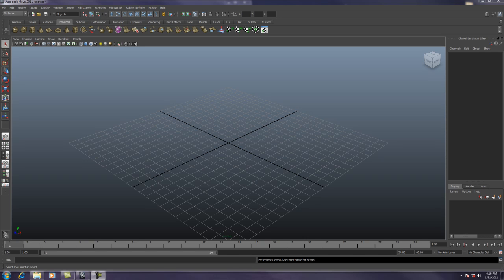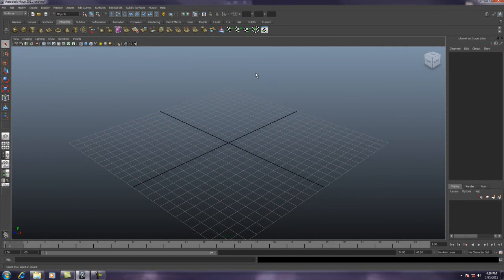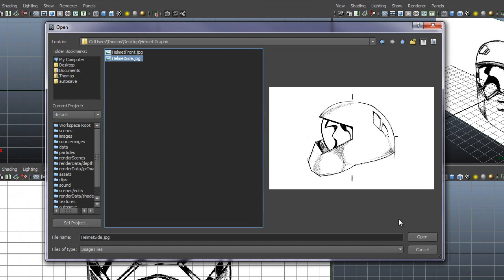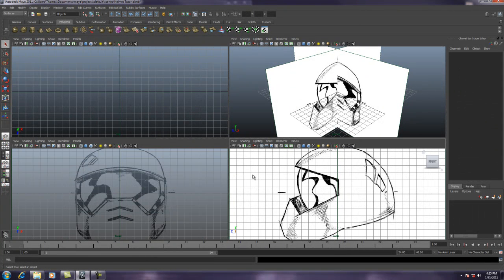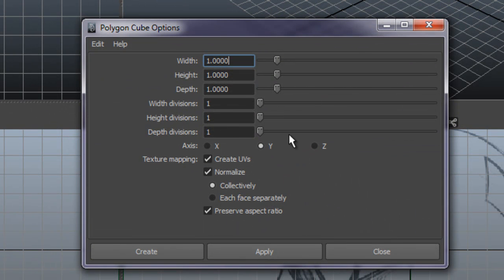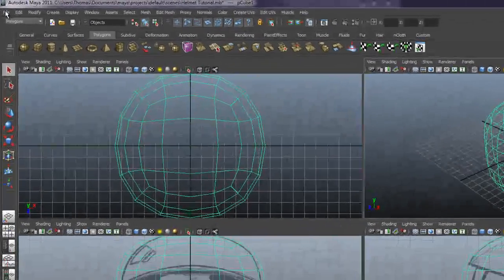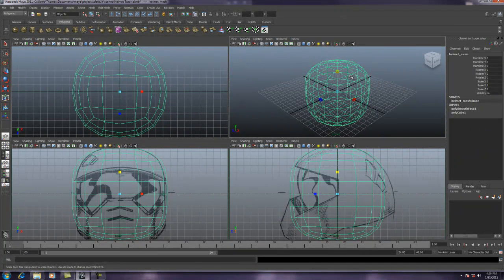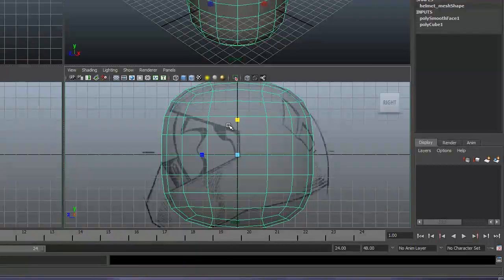TCC DMT2550 Polygon Modeling with Maya Part 1.mp4